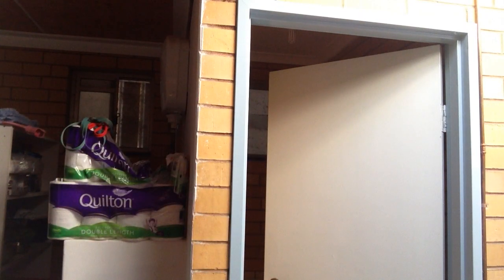Provide Enrichment for Animals-Carry out short-term management of the animal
Carry out short-term management of animals exhibiting undesirable behaviour, including strategies to encourage natural behaviour.